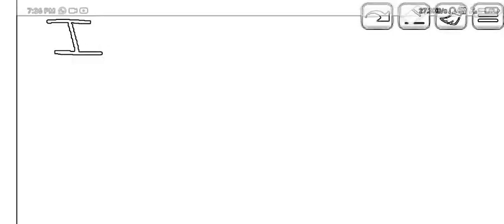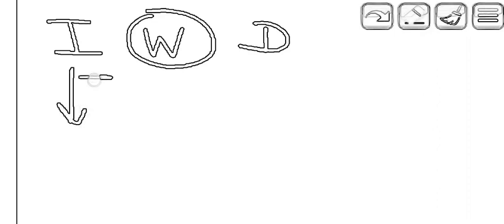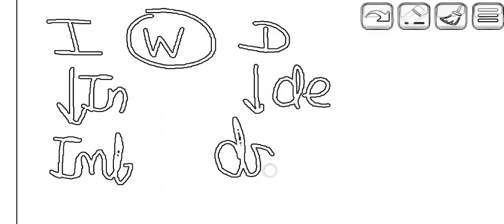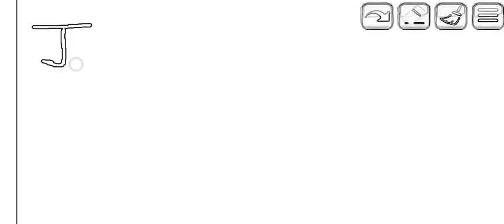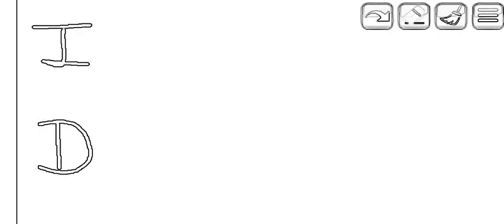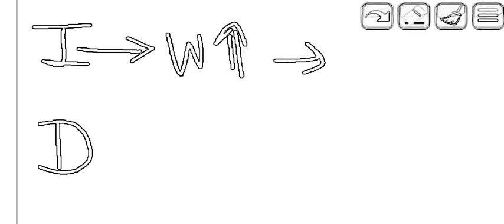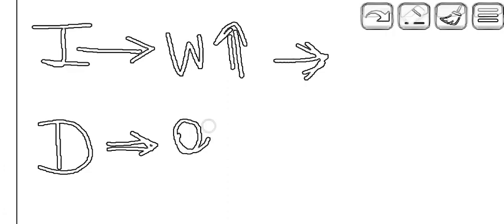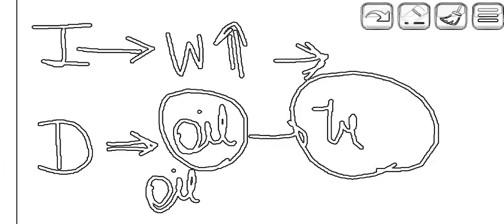Inmbition and Drainage concepts